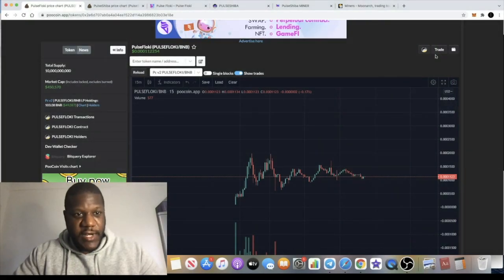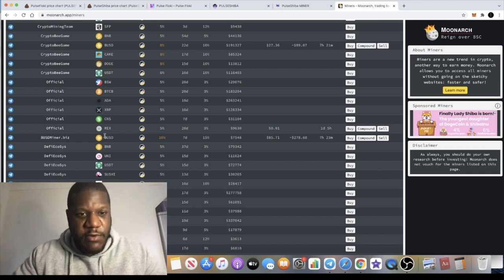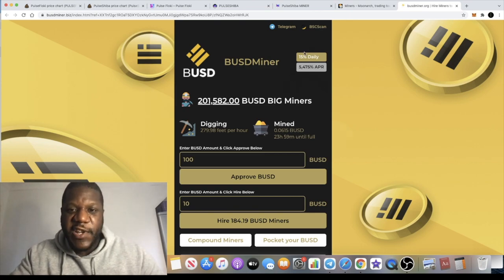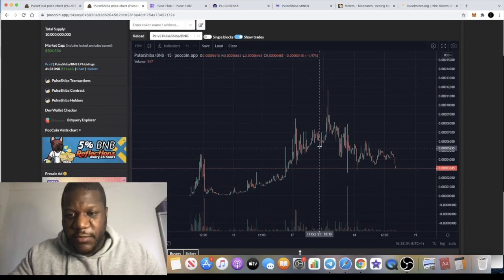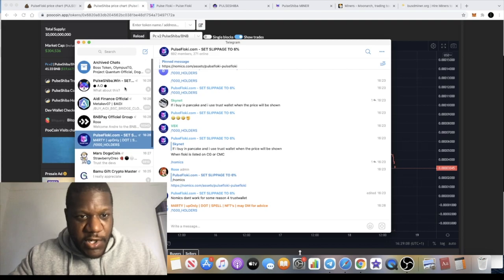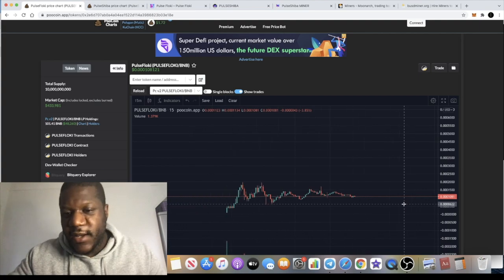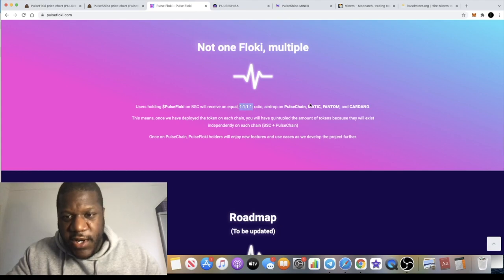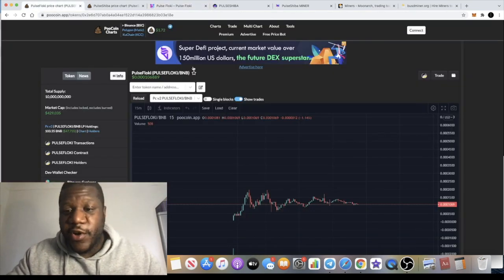PULSESHIBA + PULSEFLOKI + BABYPULSE coin next....??!!